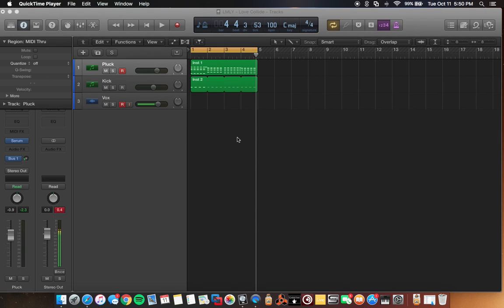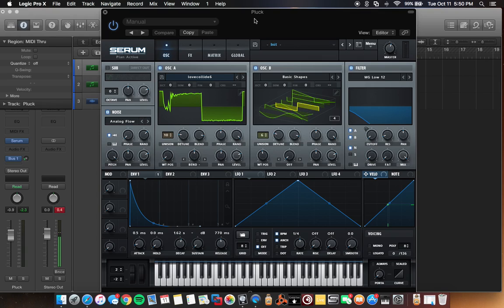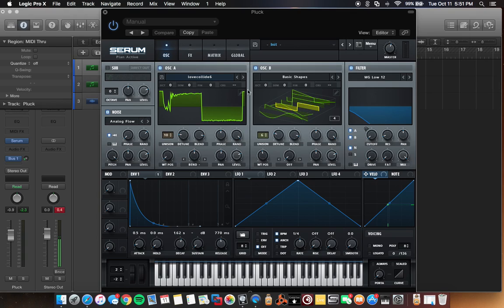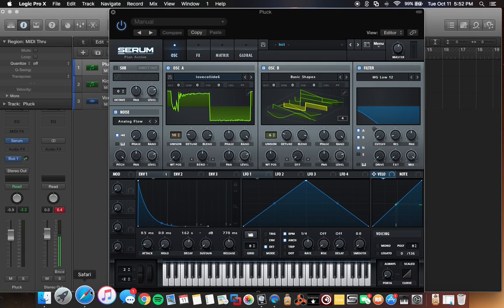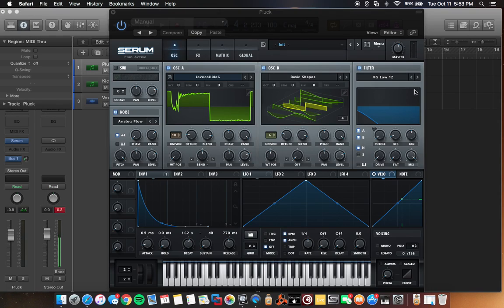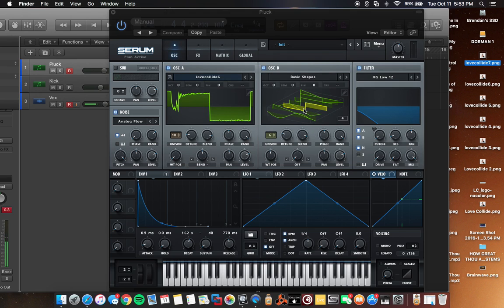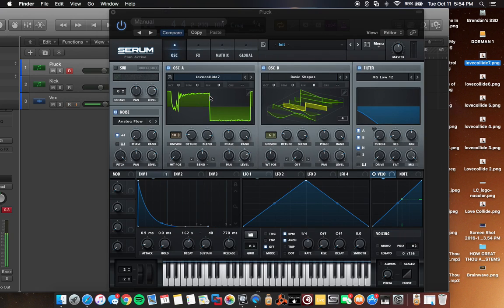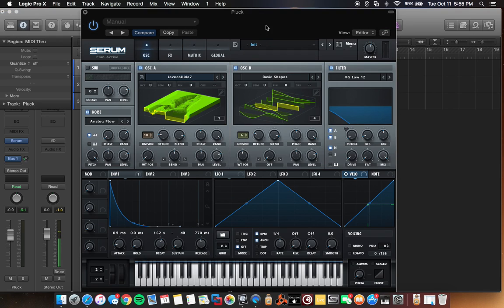How To Use Pictures As Wavetables In Serum!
How to use a picture as your wavetable source in Serum!